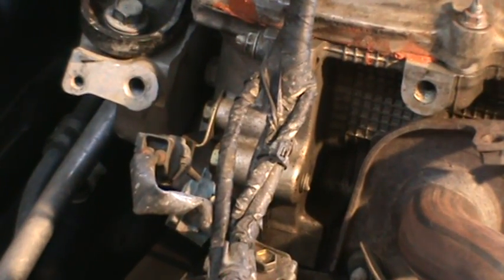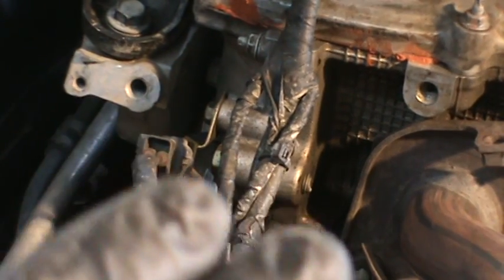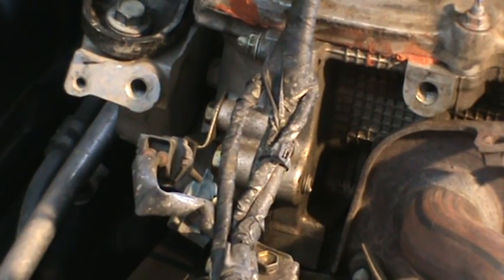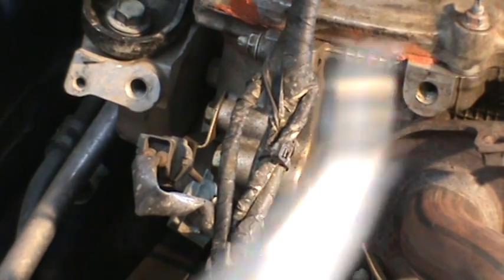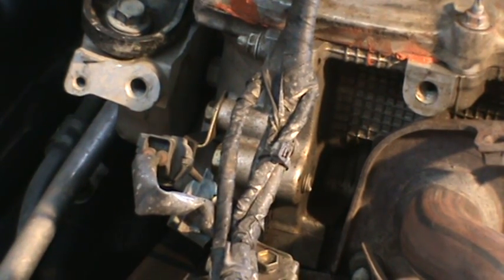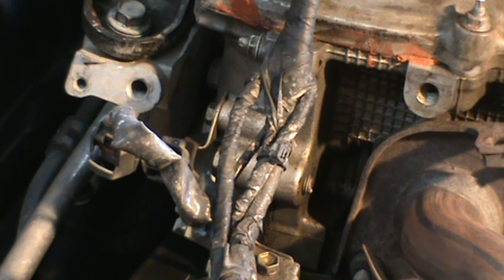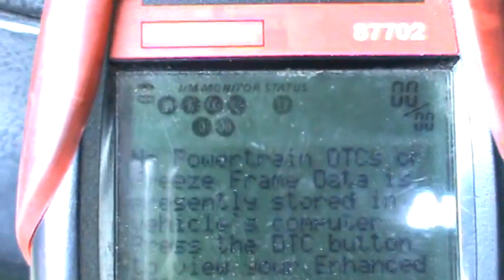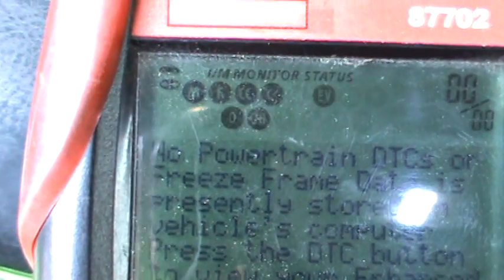P0335 Crank Shaft Position Sensor (What Happens When It Dies)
This didn't ruin the computer either. What will?